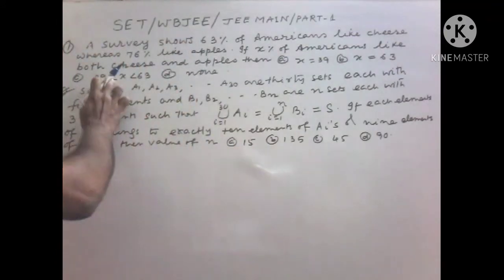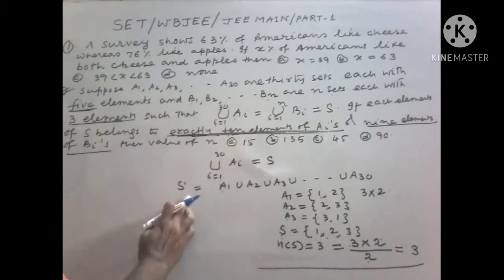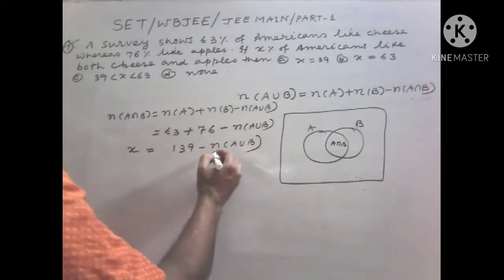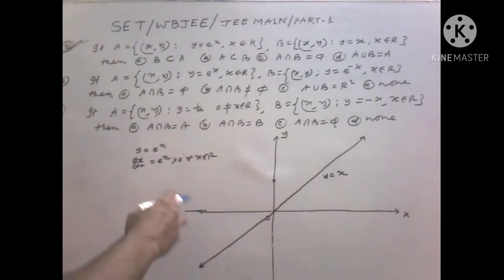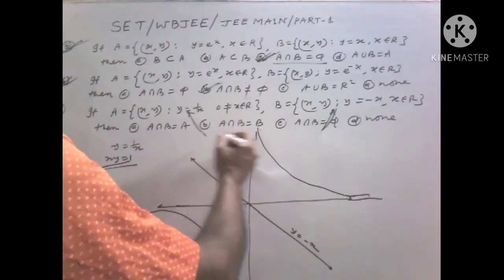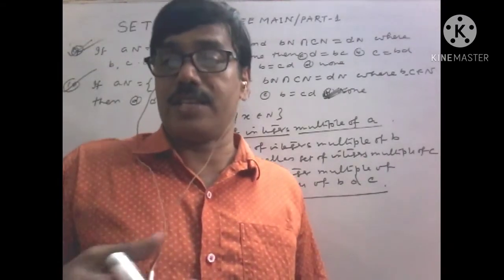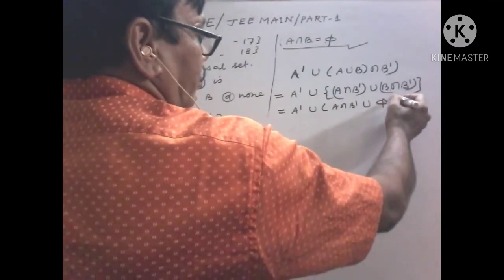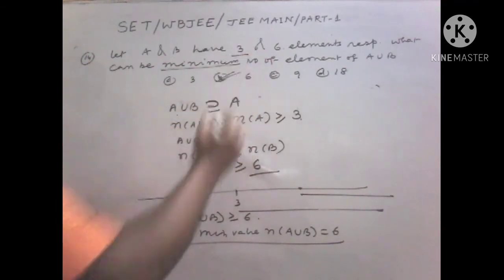SET/WBJEE/JEE MAIN/PART1.CHECK DESCRIPTION BELOW.